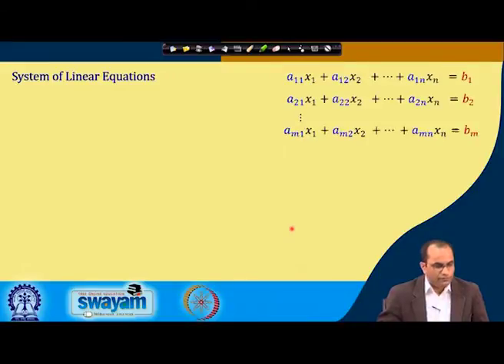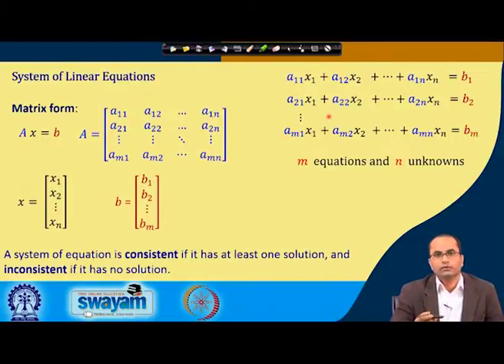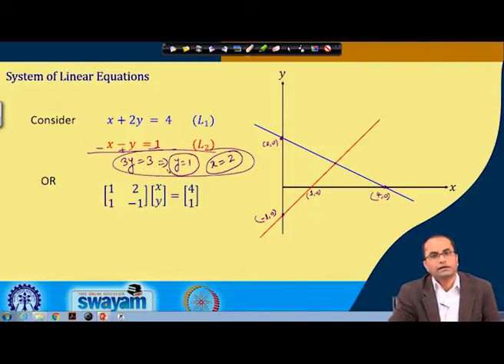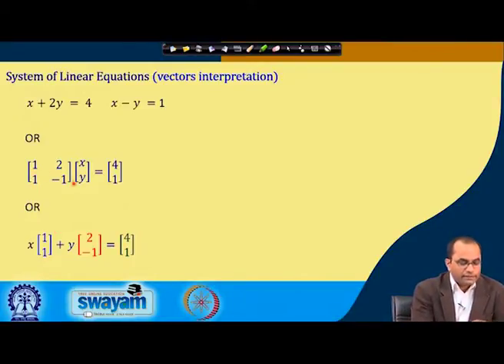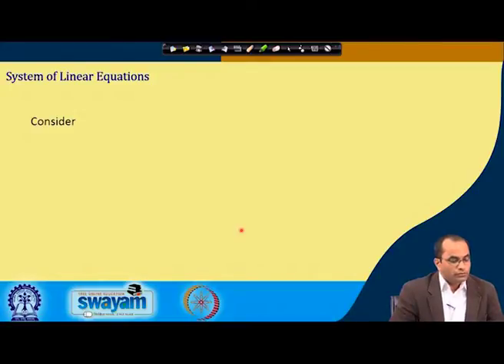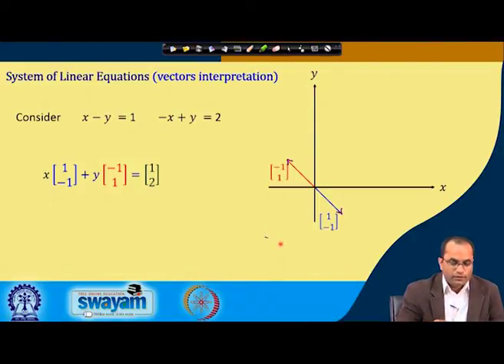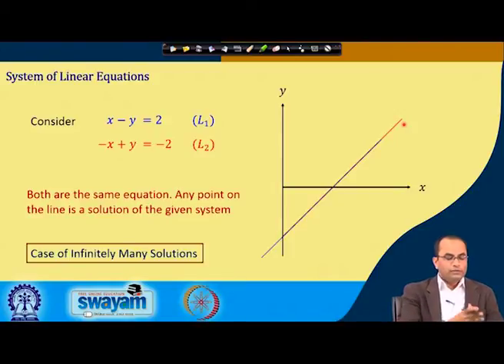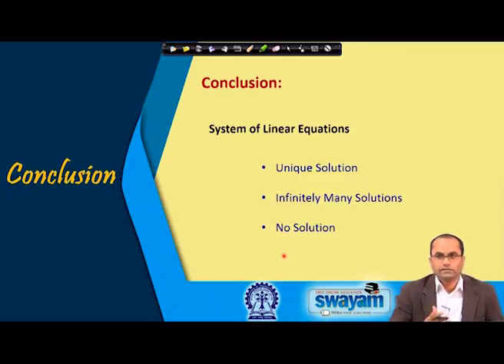System of linear equations